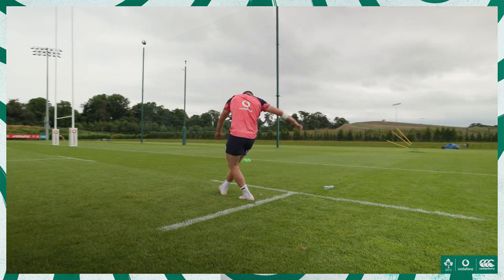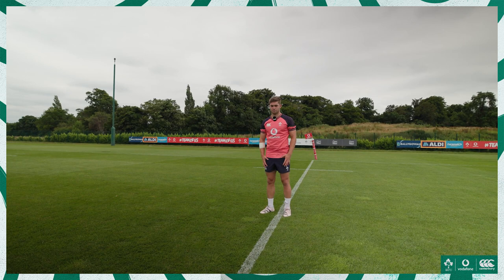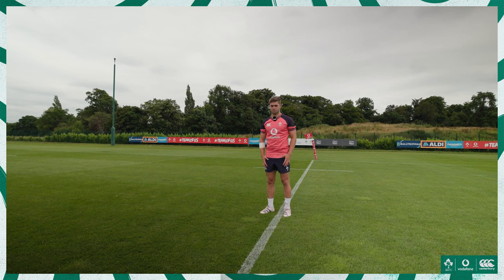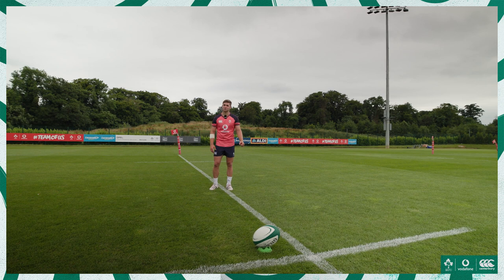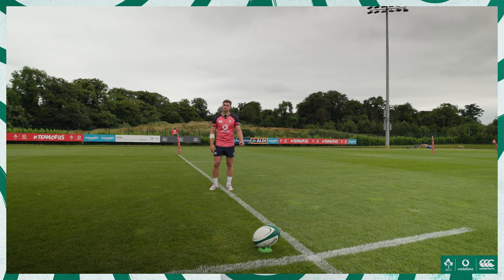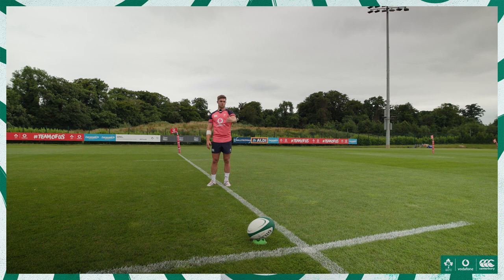Inside Ireland Camp: Kicking Practice With Jack Crowley!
Ireland out-half Jack Crowley talks us through his kicking routine.